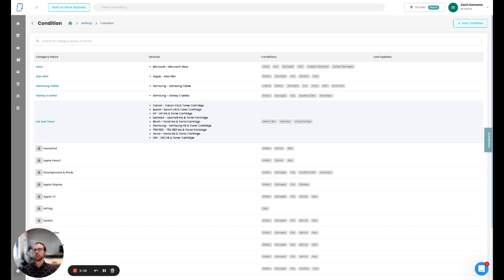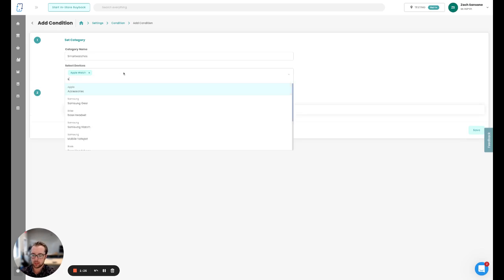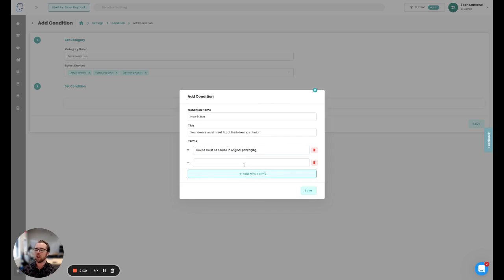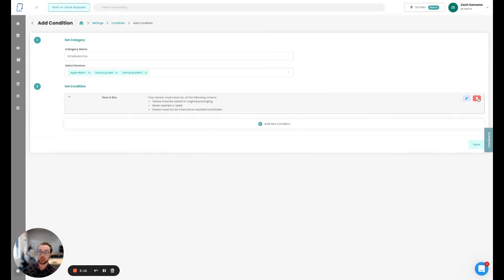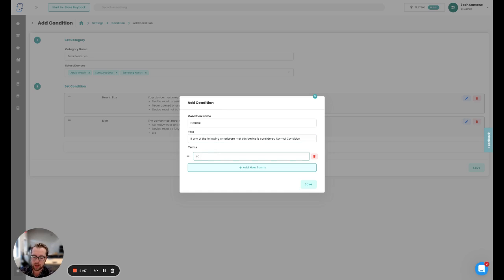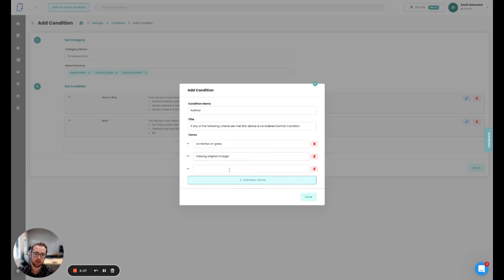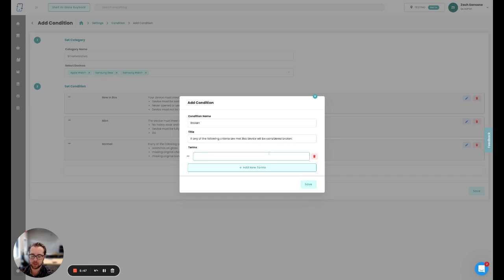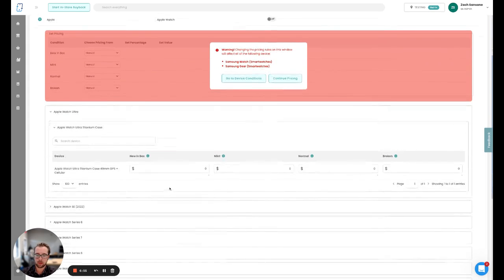Setting up manual conditions for your Reusely account's buyback devices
This video will walk you through setting up manual device conditions for buyback devices on your Reusely account. This is only necessary if you plan on pricing your buyback devices manually.